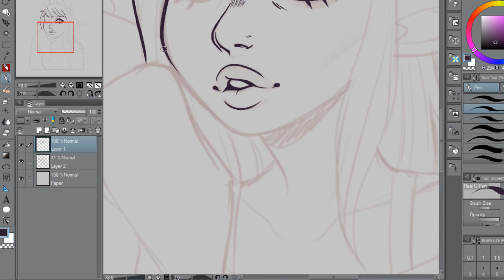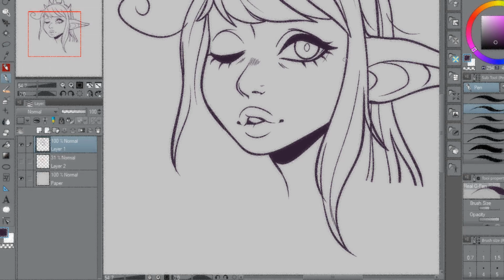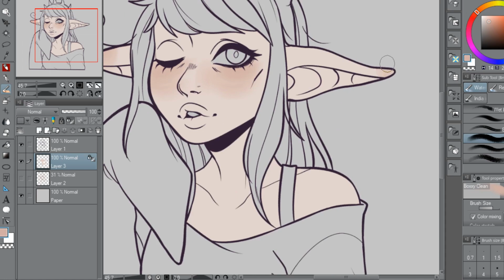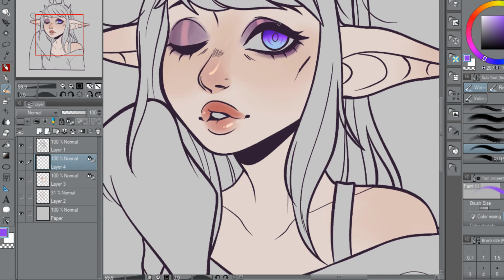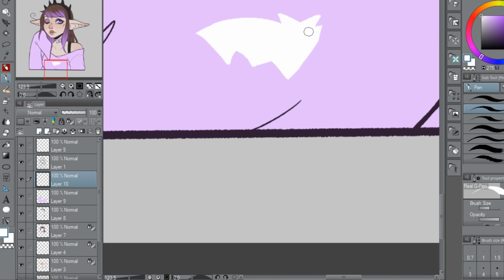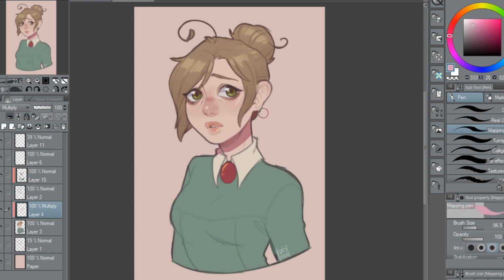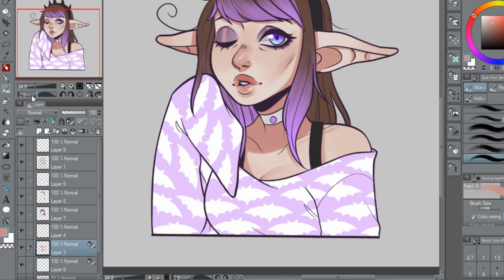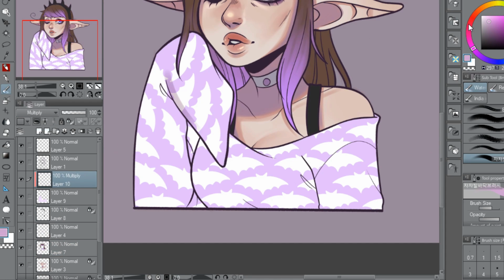How To Improve Fast: Digital Coloring